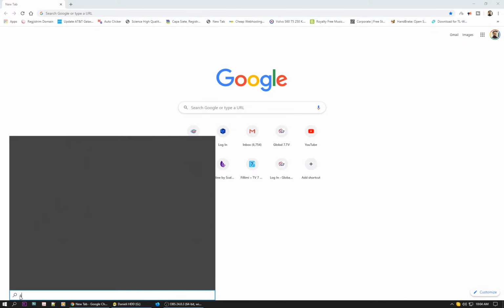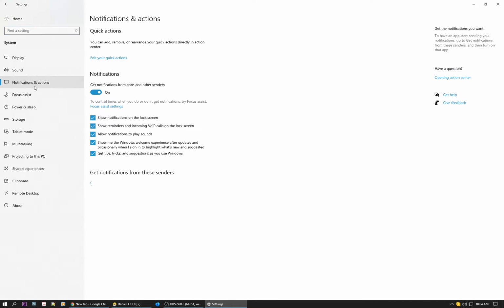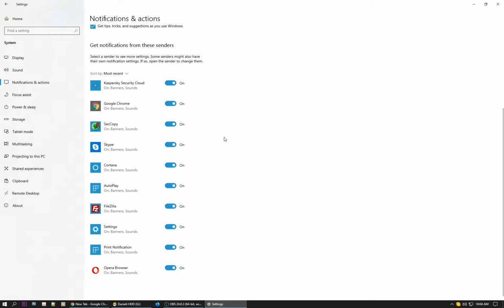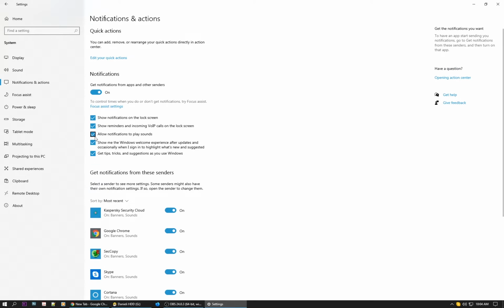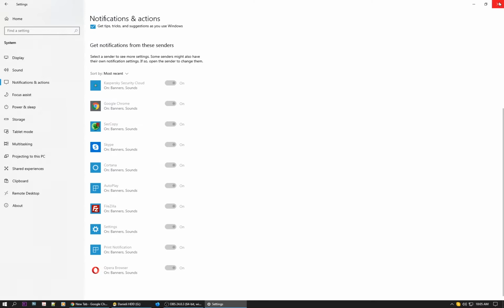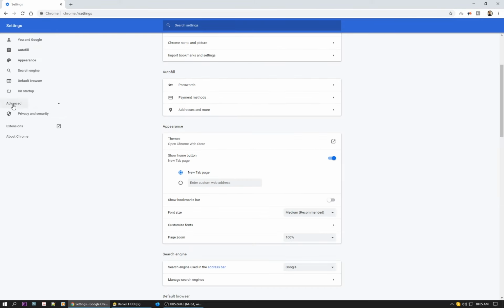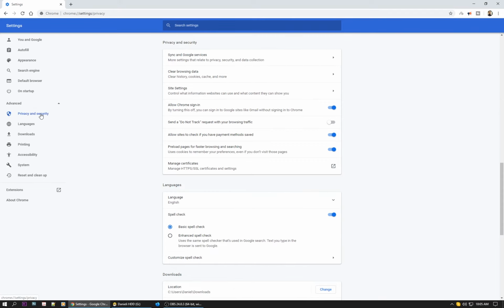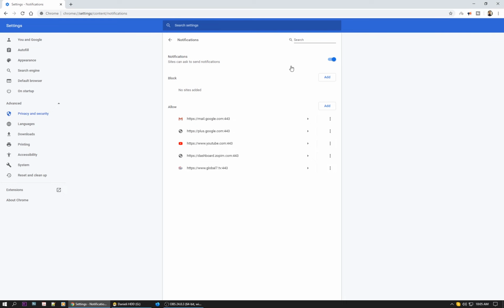How Disable Notifications in Google Chrome and Windows 10 - Tutorial 2020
Hello Friends In this video tutorial im showing you how to disable notification  and notification sound from windows 10 and google chrome browser.
its very annoying when you work in your PC and you hear to many notification sound or to many popups in your screen, follow steps in this video tutorial and you will be able to disable notifications in windows 10 and google Chrome.